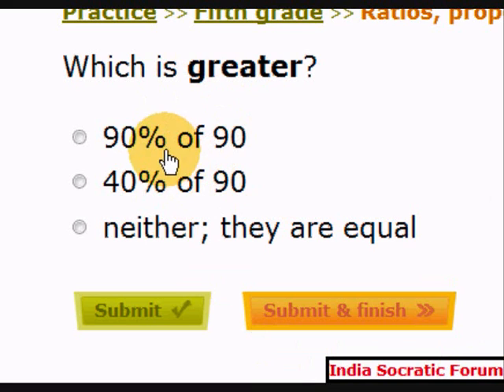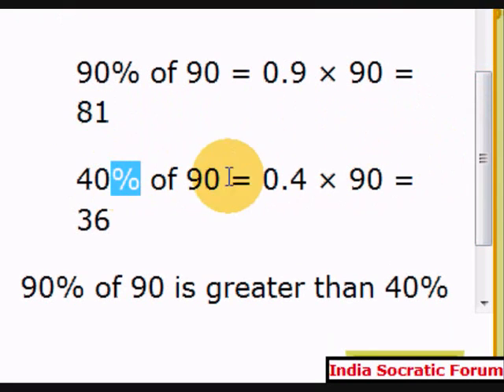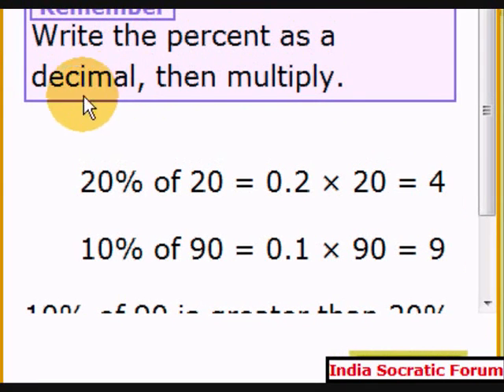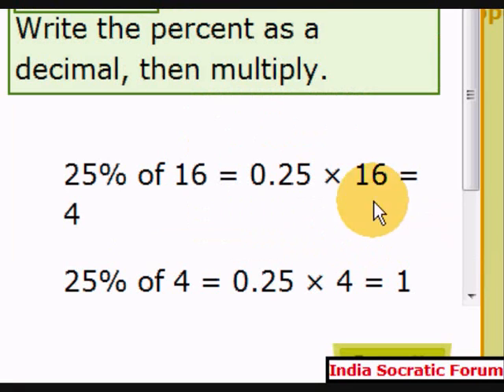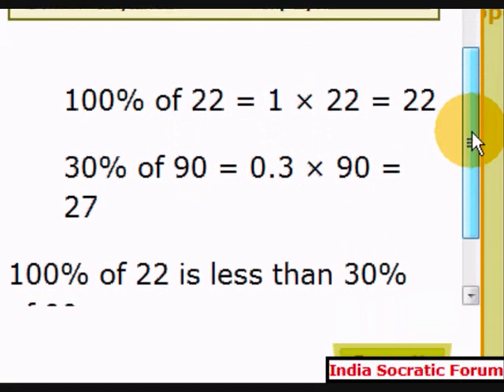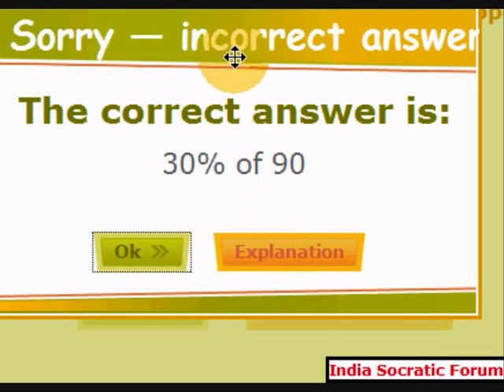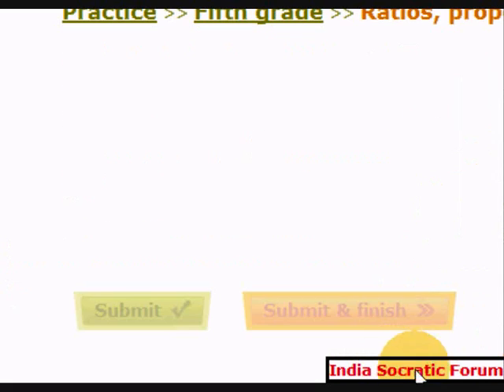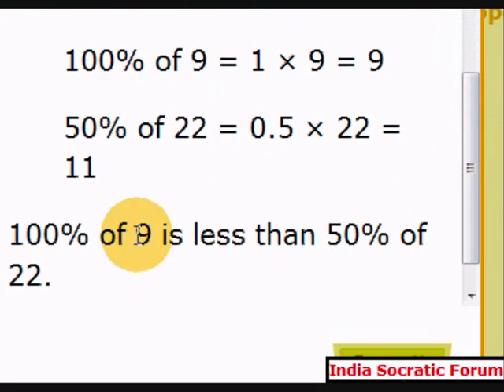percentage - v 12 pct compare